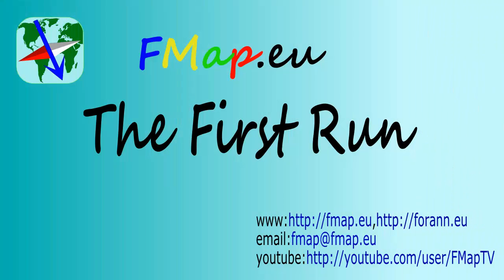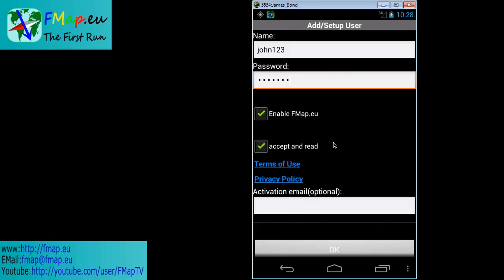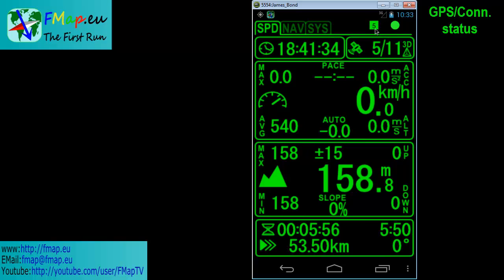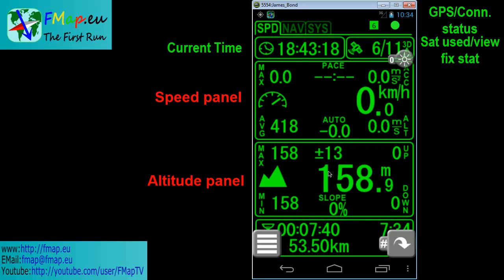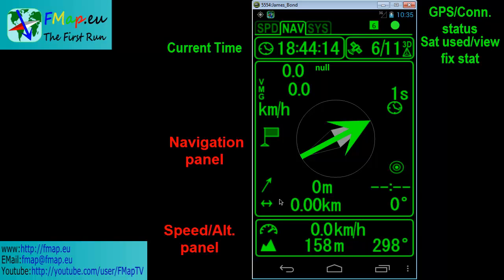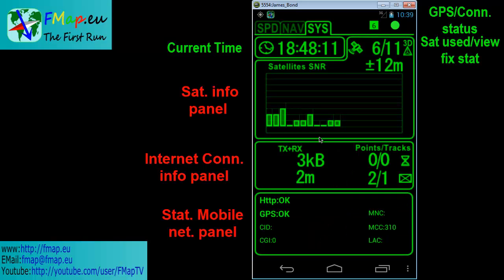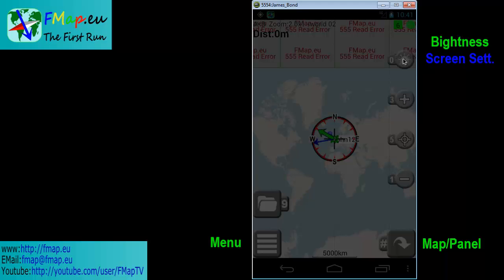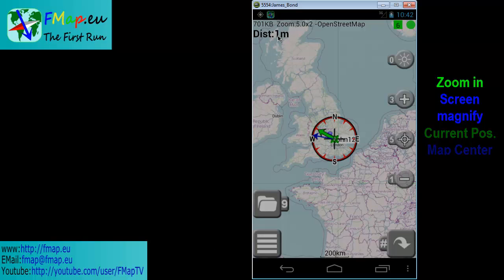The First Run tutorial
The film show the first run program setup and it's main futures.